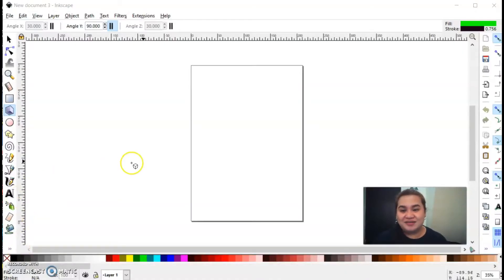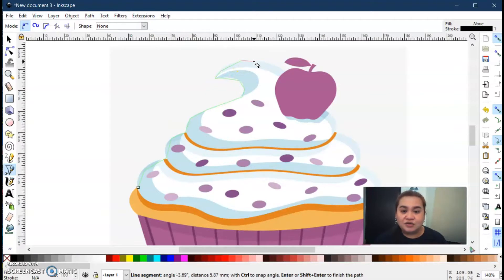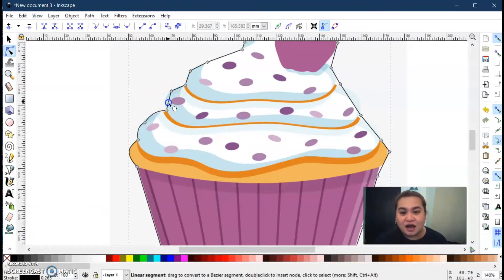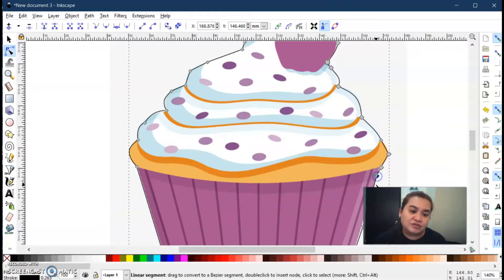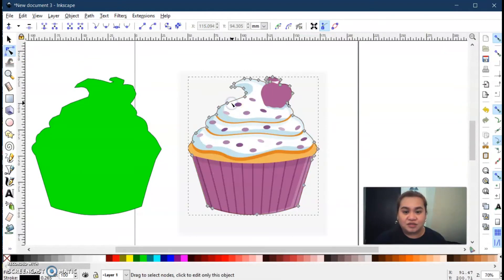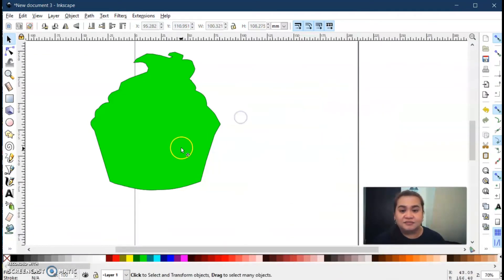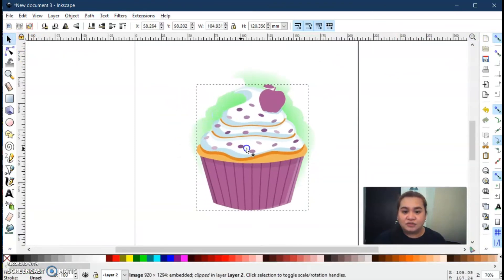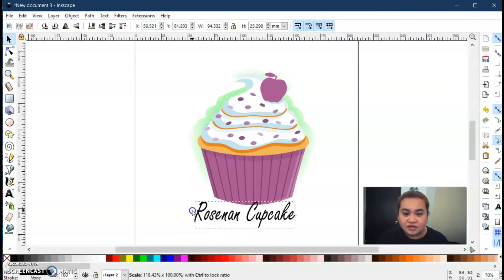How to remove background using Inkscape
This video is a tutorial on how to remove background using Inkscape Software.